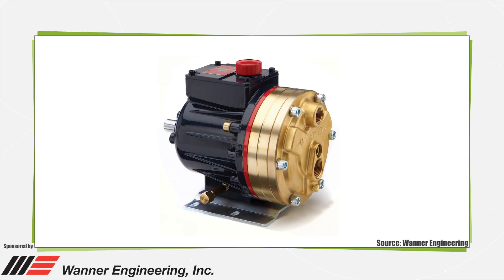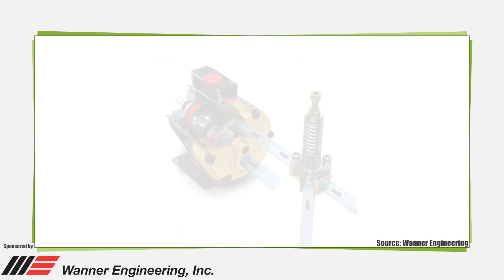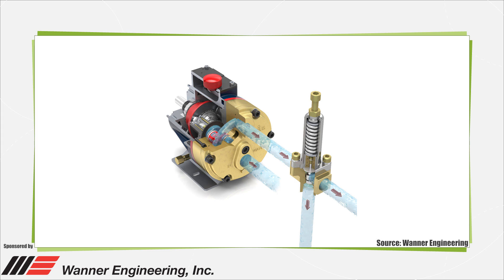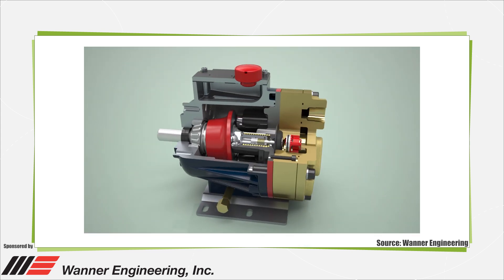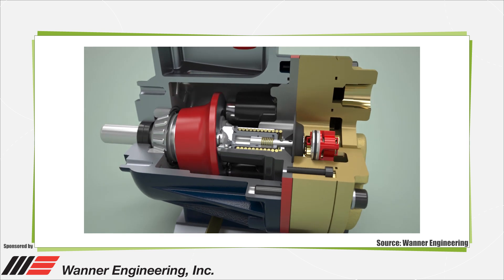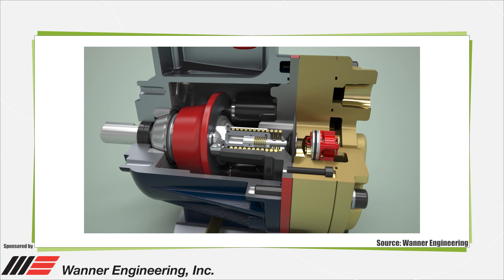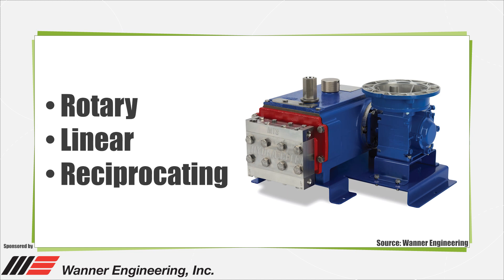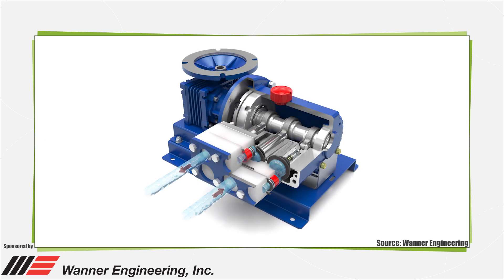What is a positive displacement pump?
This video serves as an introduction to the design and basic functions of positive displacement pumps.